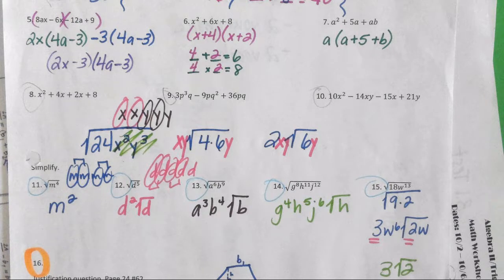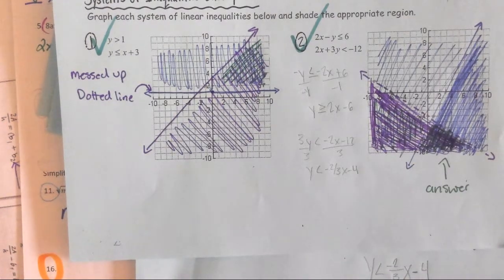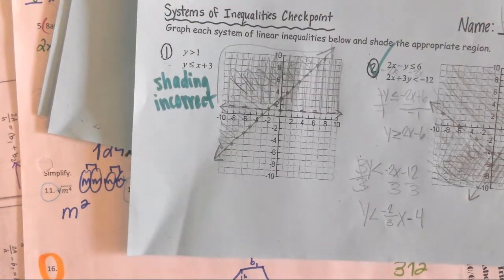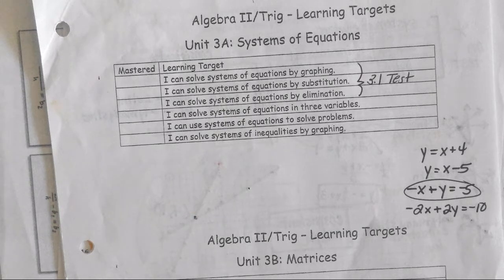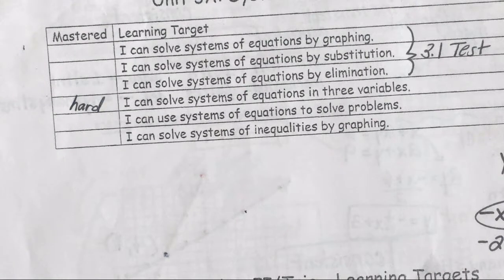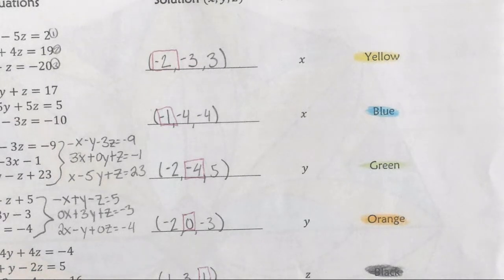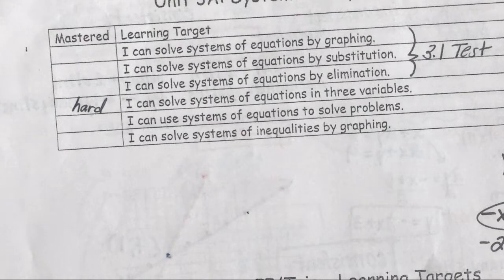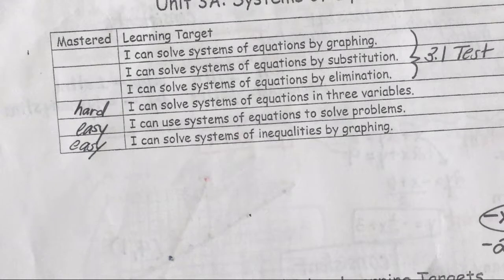Ch 3 Notes from 1st Period on 10 12 17